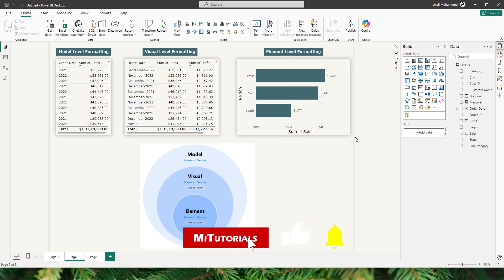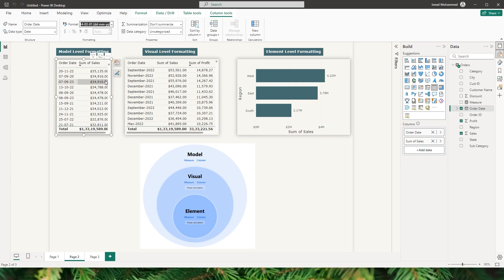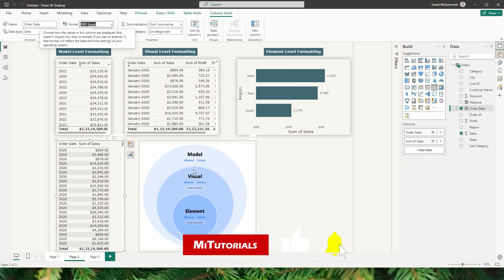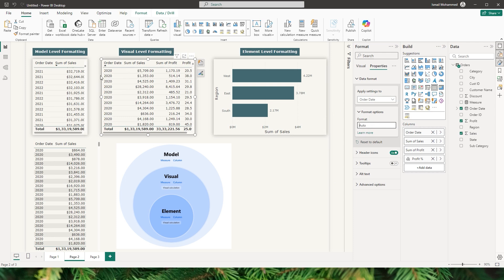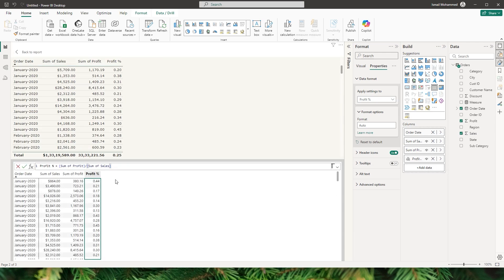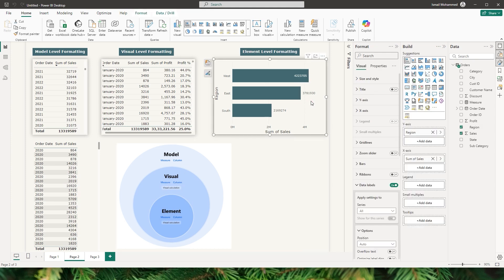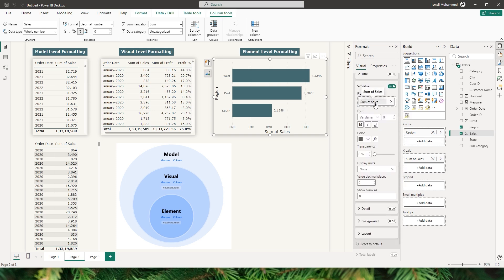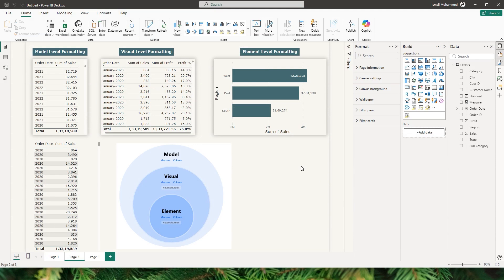🚀 NEW ! Visual Level Format Strings in Power BI | Step-by-Step Guide | MiTutorials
In this video, we're exploring the powerful new feature in Power BI—Visual Level Format Strings. This feature allows you to format your data at the model, visual, and element levels, giving you unprecedented control over how your data is presented. Whether you're working with measures, columns, or visual calculations, this tutorial will guide you step-by-step on how to apply and prioritize these format strings to create visually stunning and highly customized reports.

We'll cover:

What Visual Level Format Strings are and why they matter
How to set format strings at the model, visual, and element levels
Practical examples of applying different formats on the same measure